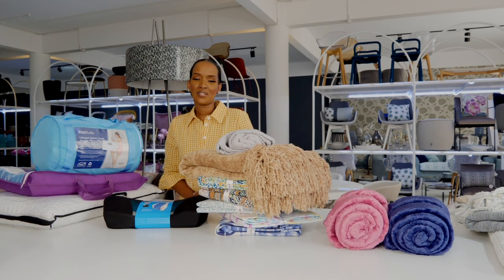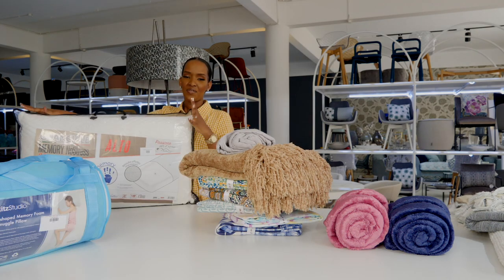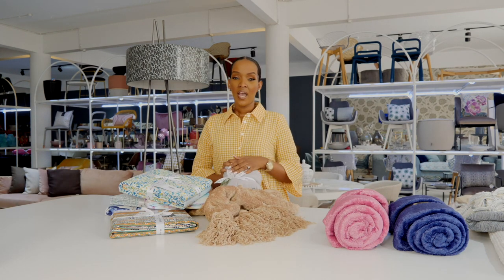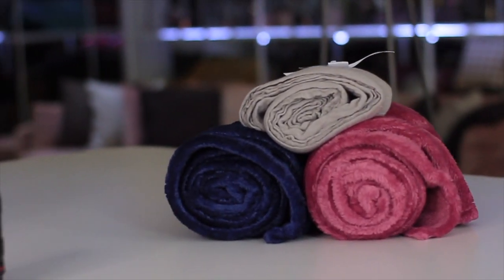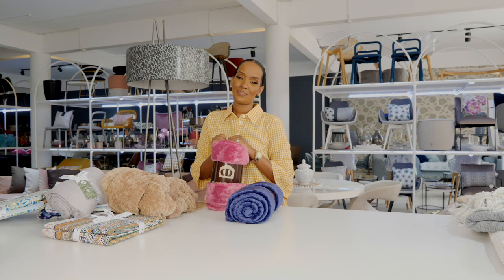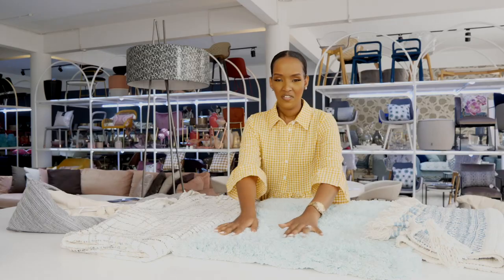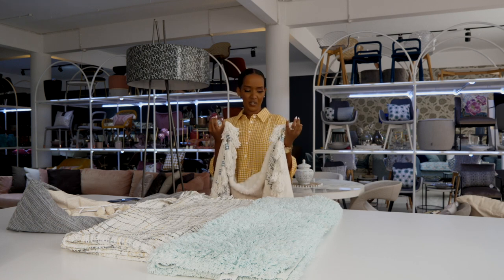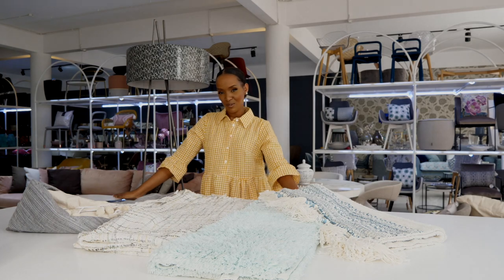BUDGET SHOPPING AT VEE GALLERY | HOME DECOR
Hey guys!
Following the great feedback from my IG/YT content at the gorgeous Vee Gallery, I'm back with a short budget friendly shopping breakdown. Whilst we focus on bedroom & bathroom items here, there's SOOOOOO much more in different home sections WITHIN the budget friendly shopping pricing.

Totally worth a visit and thank you sooooooo much for watching.